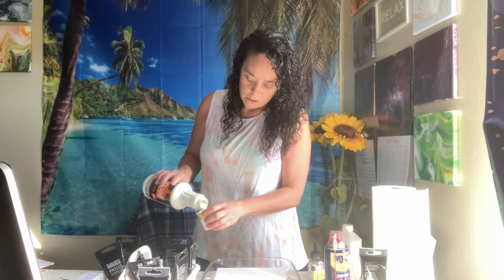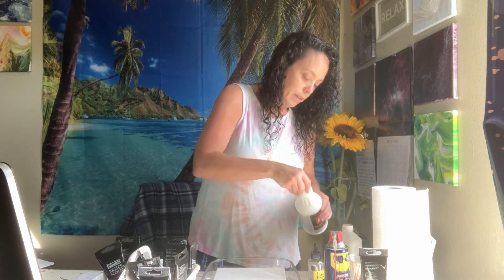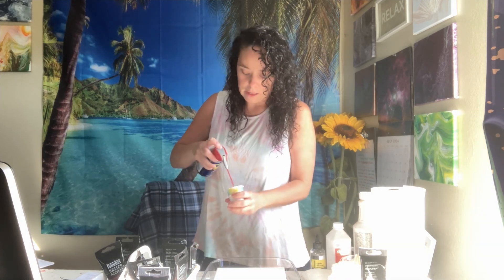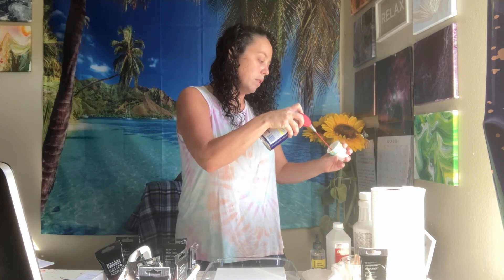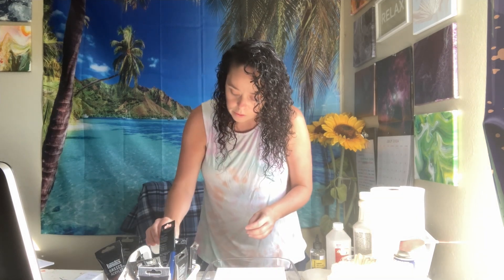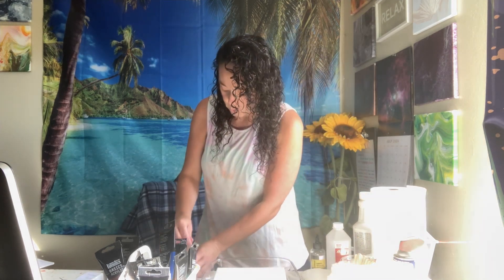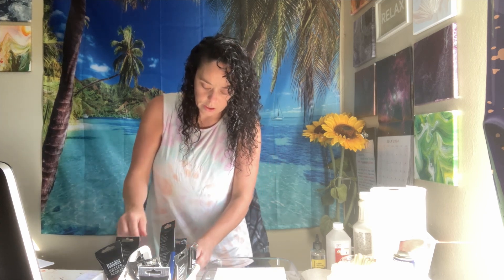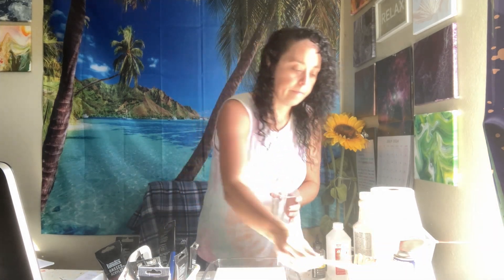What is Acrylic Pouring? & How is it Made?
Acrylic pouring paintings are a simple and fun way to express yourself, that anyone can learn and practice.
Introduction: Hey everyone! I’m Sarah and this is Courageous Color!!
How many of you have seen those hypnotizing videos with a cup full of layered paint, flipped over onto a canvas, and swirled around to create a beautiful flowing design? It’s oddly satisfying, isn’t it? Those videos are demonstrating acrylic pouring. I was just as curious as you, at one point, so I took a class at an art center in Englewood, Florida. I’ve been practicing this art form for a few years now. You may have enjoyed watching some of my YouTube shorts, on this channel, displaying my creations. Today, I’m going to cover the topic of acrylic pouring. I’ll tell you what it is, why it’s made, and how it’s done. Let’s get into it.
Definition & FAQs
What is acrylic pouring?
According to leftbrainedartist.com, acrylic pouring is “a technique used to create paintings with natural flowy patterns.”
Why are we creating this art?
There are many reasons: entertainment, hobby, learning new things… I believe in deep meaningful artwork. The deeper meaning here is a desire to create in order to express yourself. Emily P. Freeman says, “We don’t have to be afraid of desire. It’s time instead to wake up to it. In the waking, maybe we will begin to see that instead of principles to follow, life is more like a rhythm to move with.” (Freeman, 67)
Who can make this art?
Anyone with the desire and ambition. Ben Franklin famously quoted, “You can do anything you set your mind to.”
Steven Pressfield says, “Ambition, I have come to believe, is the most primal and sacred fundament of our being. To feel ambition and to act upon it is to embrace the unique calling of our souls” (Pressfield, 9)
How is acrylic pouring made?
Unlike traditional brush and paint methods, acrylic pouring is a method where paint and additives are poured directly onto the artwork’s surface.
“Now that I’ve introduced you to this type of artwork, let’s make a sample piece together.
Supplies Needed
canvas, box/tray, thumbtacks, small cups, one large cup, paint, additives, & stirring sticks – additives include: Floetrol, silicone oil, rubbing alcohol, & wd40
Demonstration
select, mix, pour, manipulate.
“4 drops of silicone oil per paint color” according to Kristen at kbecca.com in an article about acrylic pouring for beginners.
I leave you with this…. If you’re looking for a new way to create art or a new way to express yourself, acrylic pouring is a great technique to try. You’ve seen how simple it is. You now know what you need to create it. The possibilities and creative outcomes are endless with this painting style. All you have to do is grab some supplies and use your desire and ambition to create. So, my question is, when will you start?